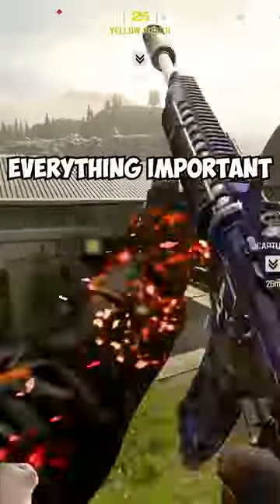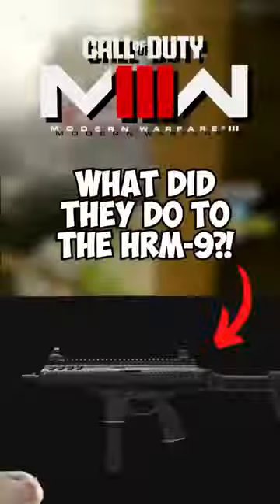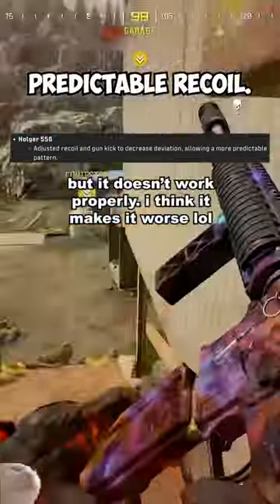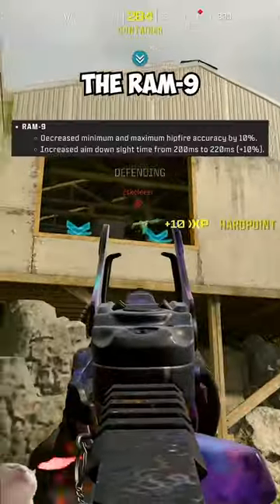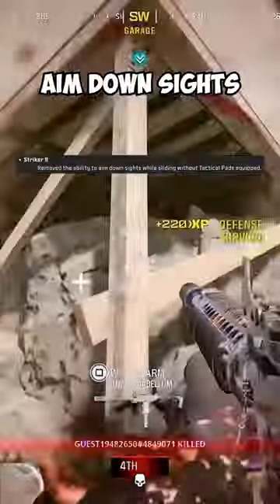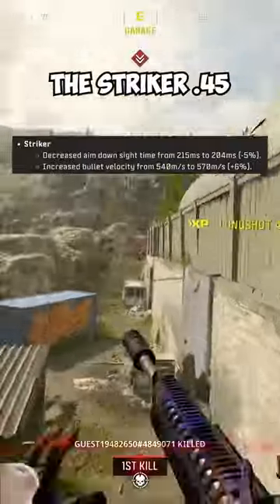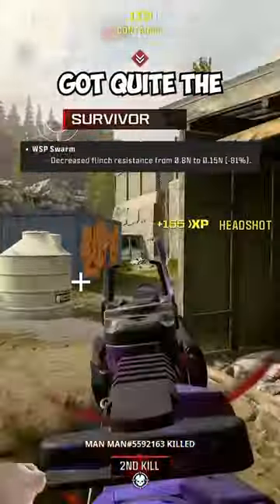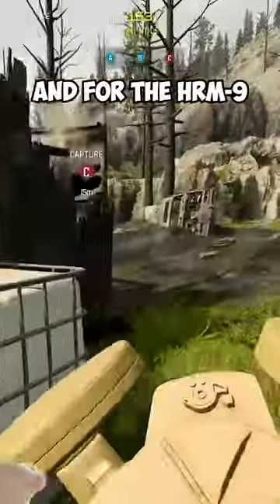NEW MW3 RANKED PLAY UPDATE, WEAPON BUFFS/NERFS & MORE! (MW3 Patch Notes) | Call of Duty Shorts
We received a surprise update on Modern Warfare 3 yesterday, and I wanted to cover the most important changes. Hopefully season 3 reloaded is a better update.